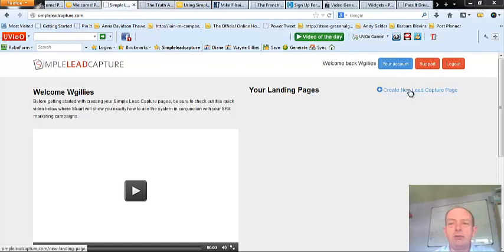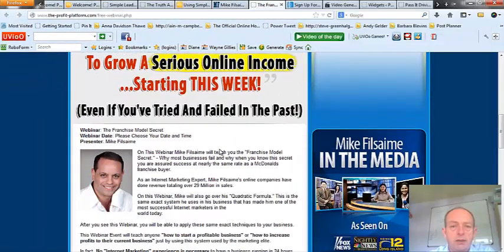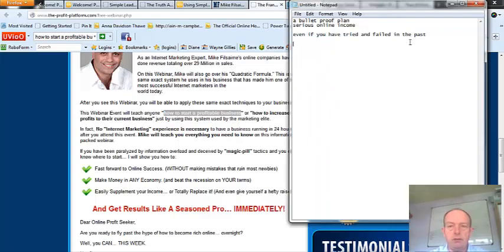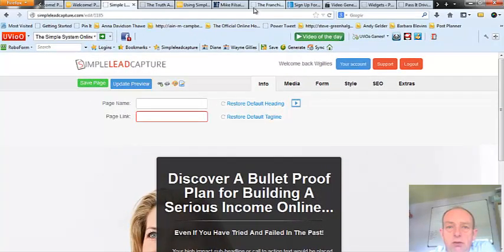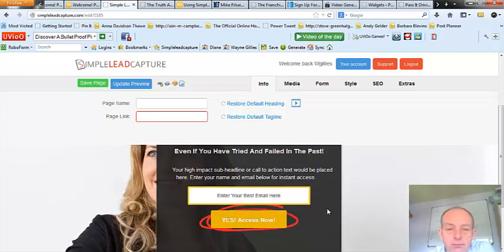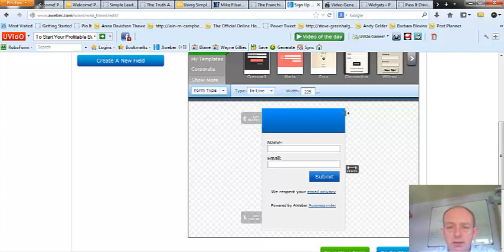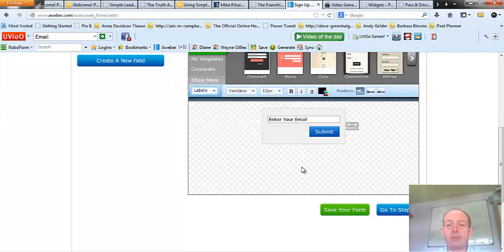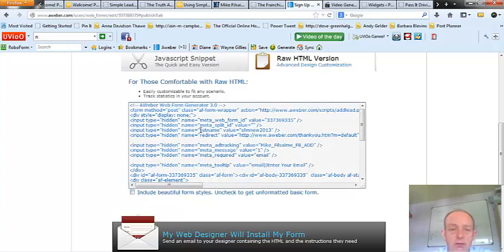Creating Simple Lead Capture Pages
Discover how you can create simple lead capture pages and target other leaders to sysphon off their customers. http:--tidyurl.com-wng6jk